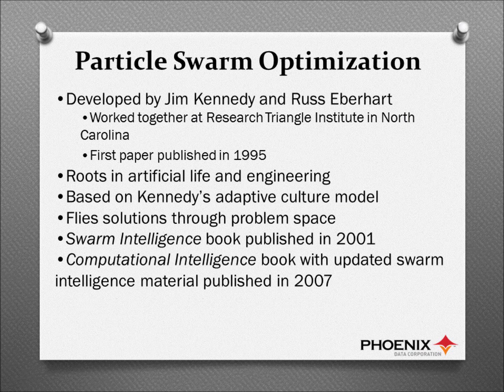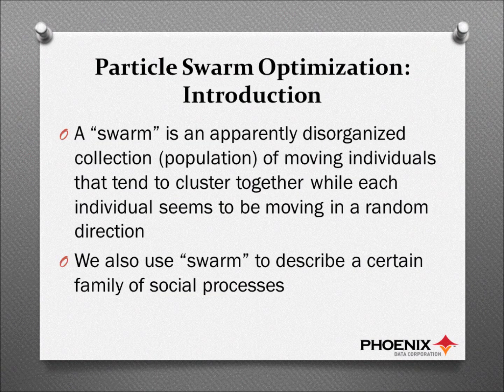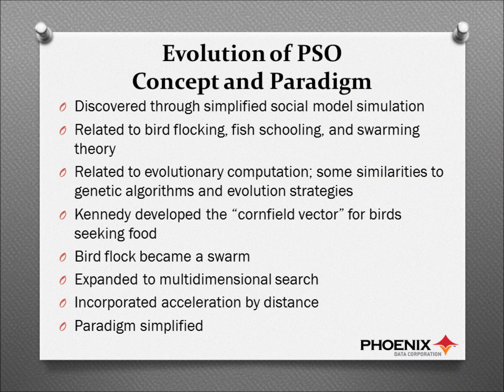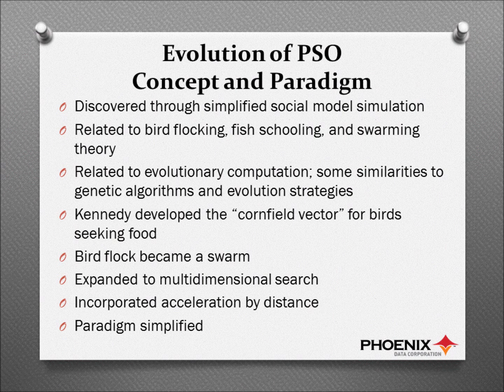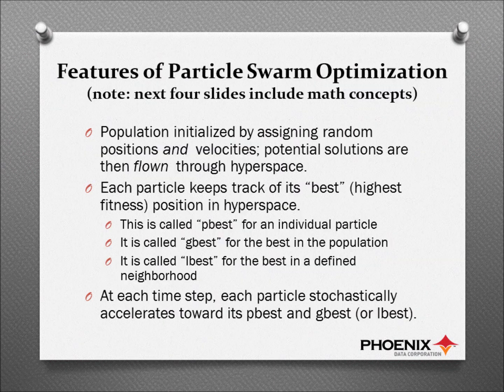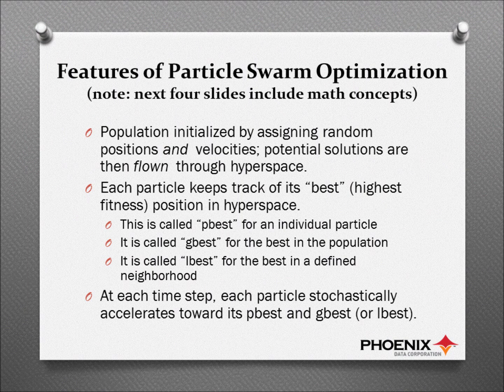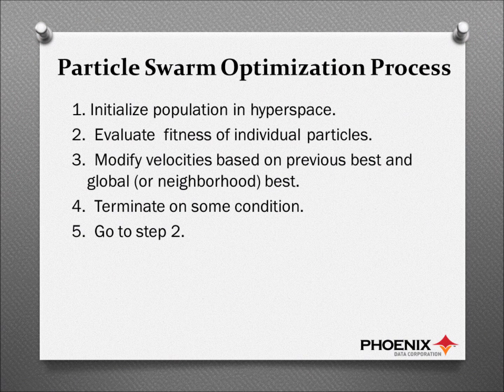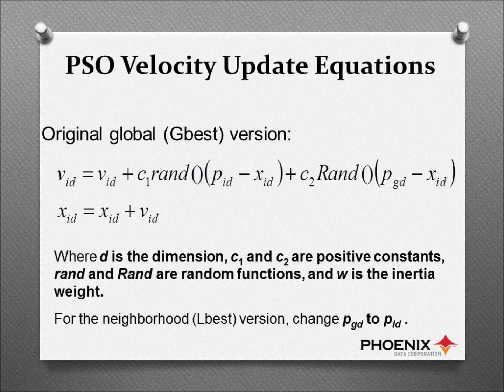Particle Swarm Optimization